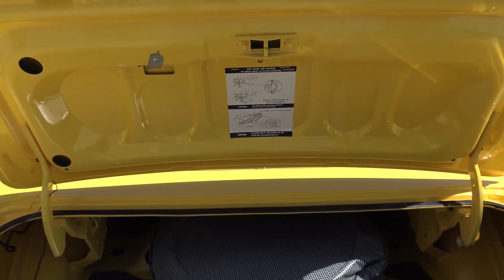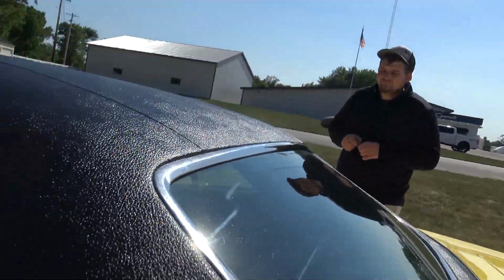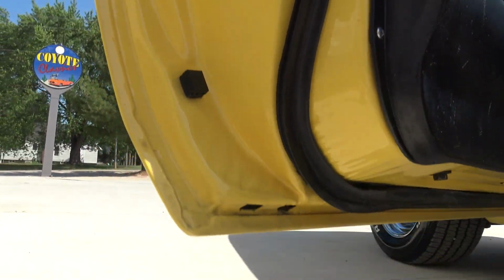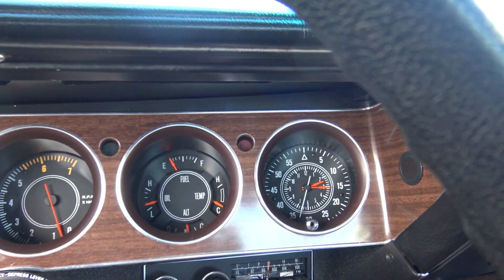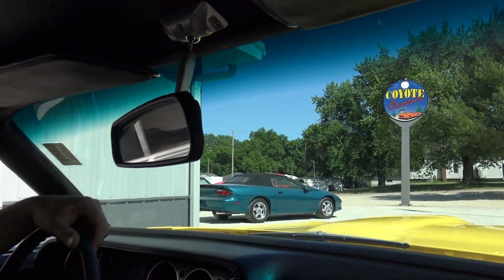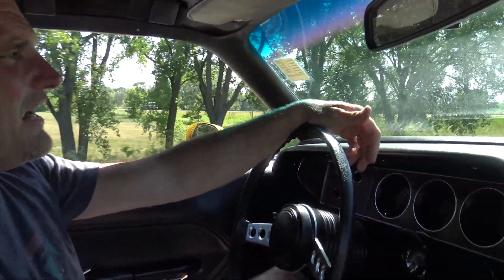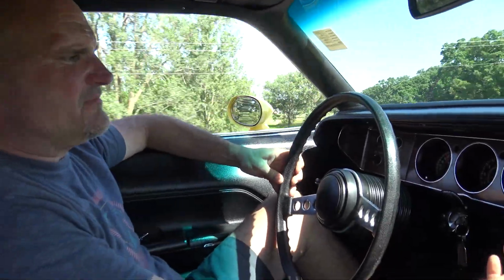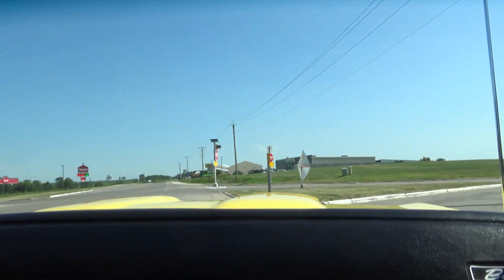1972 Cuda (SOLD) at Coyote Classics $70,000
Vehicle Description
This Show Quality Rotisserie restored 1972 Plymouth Cuda has only 51,696 original miles on this rust free Beauty!   Its powered by its #'s matching 340 V8 engine upgraded with a Six Pack and backed up by its #'s matching 4 speed transmission with pistol grip shifter.  Its floors, frame, trunk, and body are all rust free and excellent on this breath taking restoration.  You need to see and drive this car to really appreciate the quality of this low mileage restored Cuda.  Its black bucket seat with full console interior is a great combination of original and restored with a show quality perfect yellow paint job topped off with a black vinyl top.  It comes equipped with dual sport mirrors, Six Pack Carbs, headers, dual exhaust, power steering, power front disc brakes, pistol grip shifter, and is riding on a nice set of magnum 500 rims with BFG RWL tires.  It was restored approximately 4 years ago and looks like it was done yesterday.

" Life's too short to drive boring cars!"